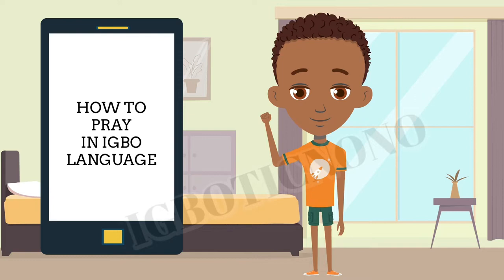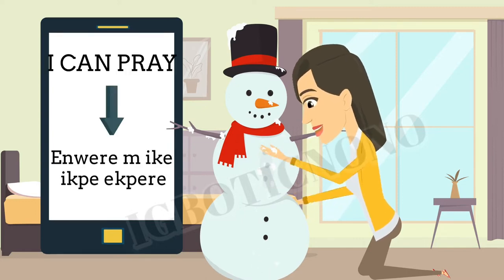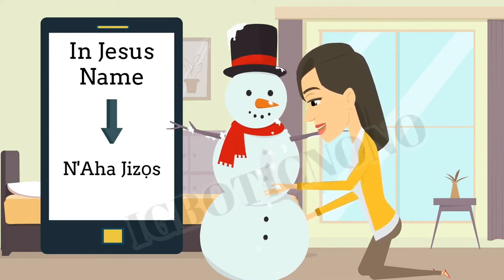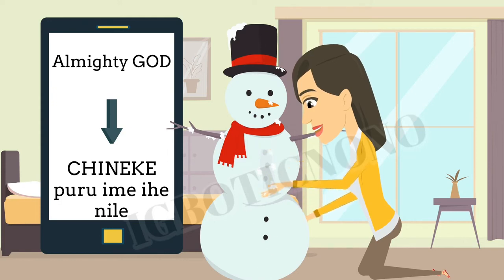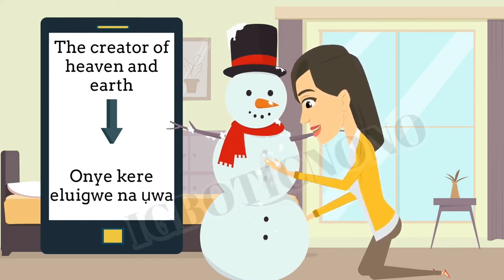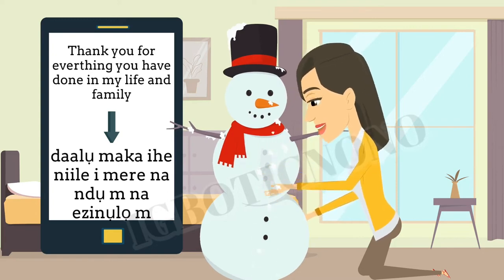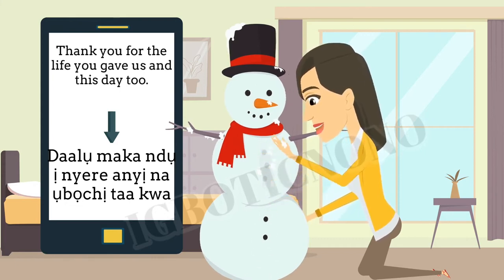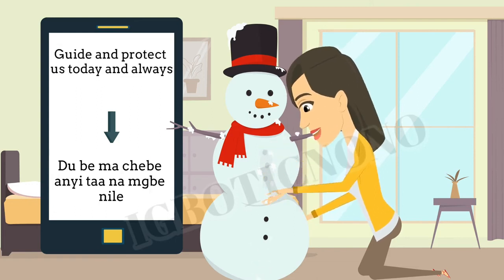HOW TO PRAY IN IGBO LANGUAGE, Learning the Igbo Language fast and easy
Learn Igbo Language lesson for beginners, This is a Learn Igbo Online channel where you will be able to Read and Write in igbo language. Igbo Language is a Nigerian Language spoken langauge.
Learn and improve your Vocabulary, Igbo Phrases and Pronounciations, igbo culture,igbo history , igbo music maka na anyi bu ndi igbo.